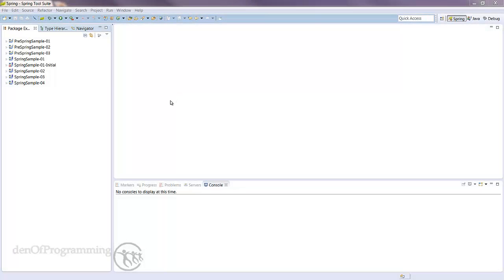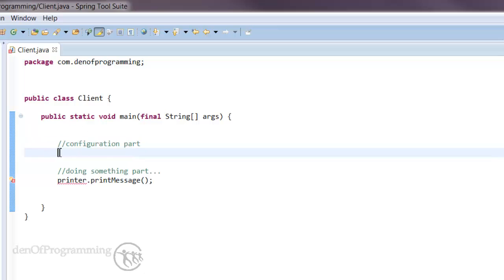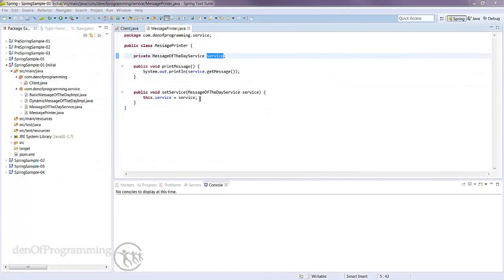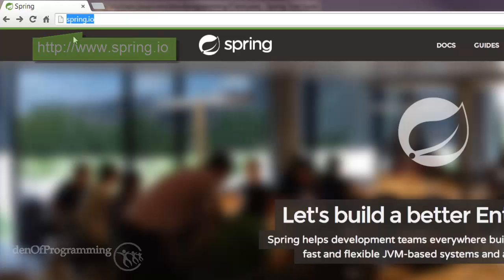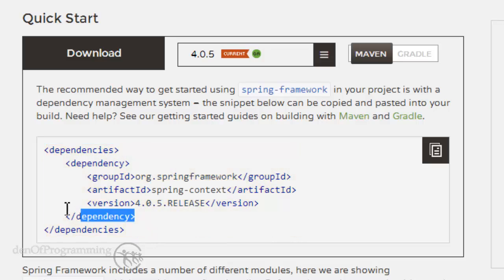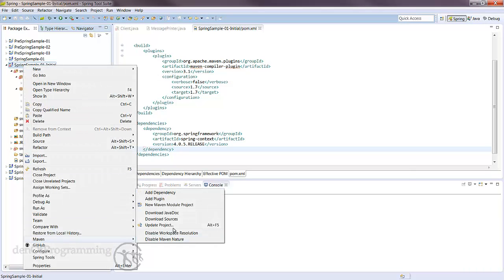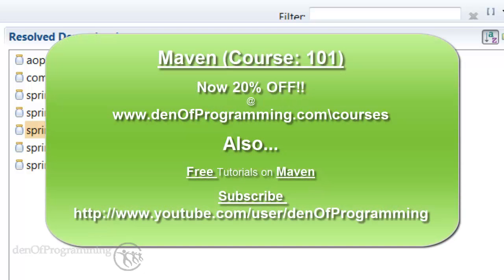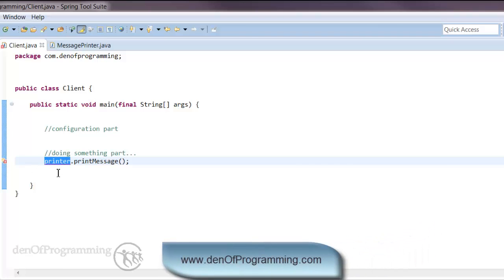Free Spring Framework v.4 Course: Setting Up Maven Dependencies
Free Spring Framework Course by denOfprogramming.com - here I look at setting up the Maven dependencies for the Spring Framework.